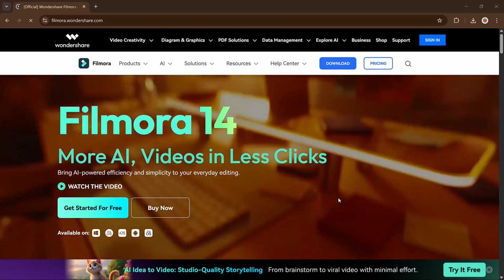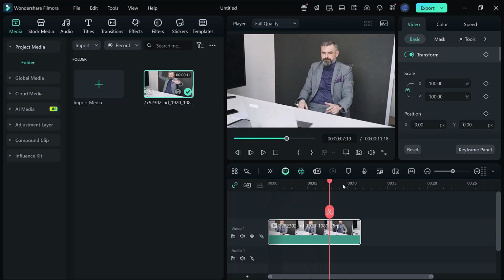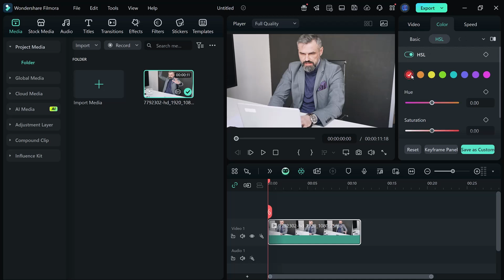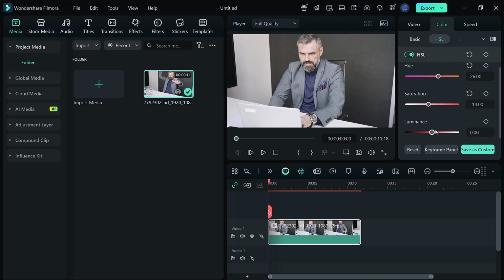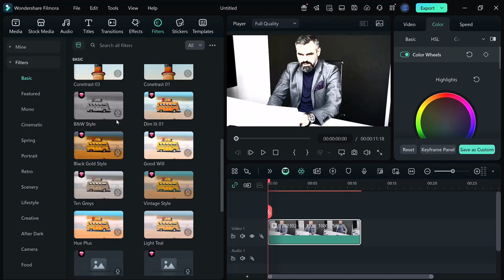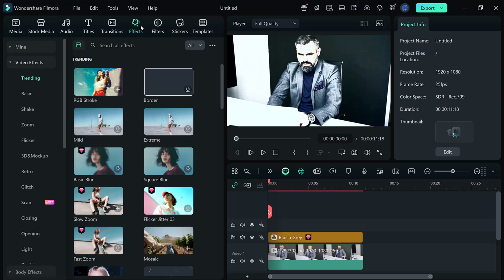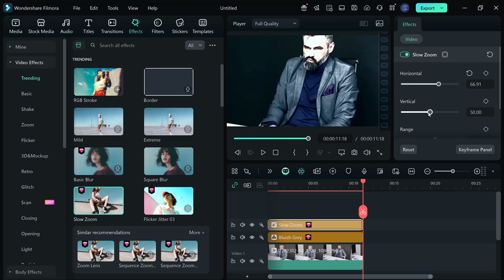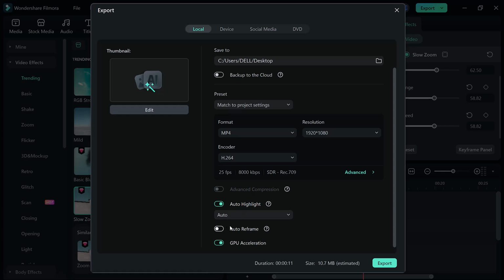Easy and Simple Color Grading/Correction : Filmora 14 Tutorial Series